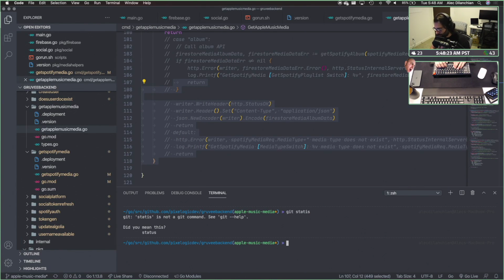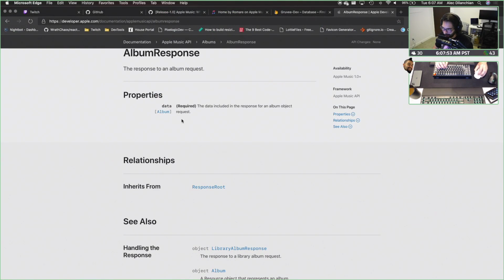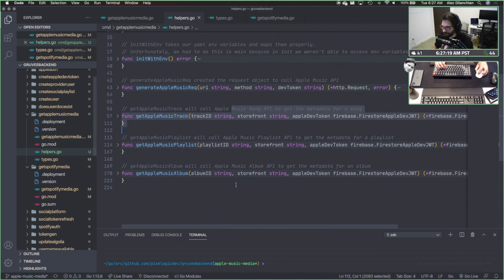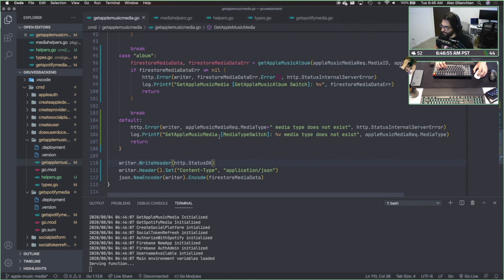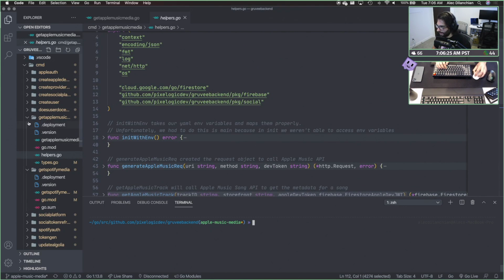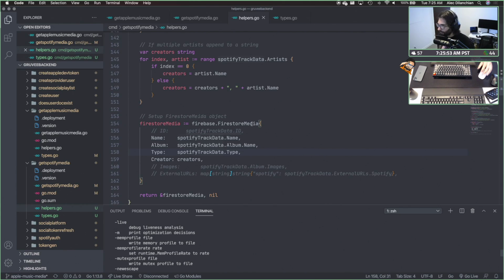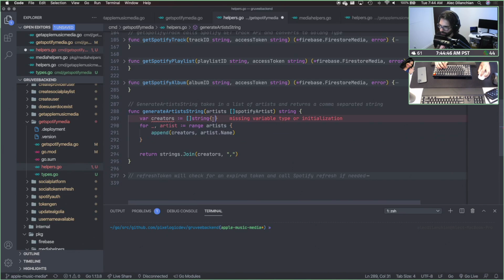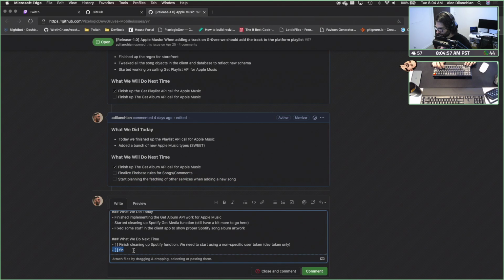🛠 Golang Firebase Functions & Apple Music APIs! | Day #179